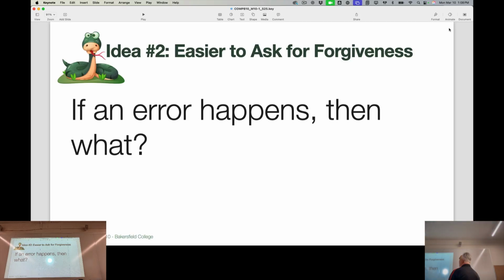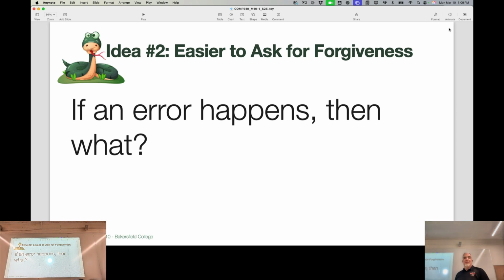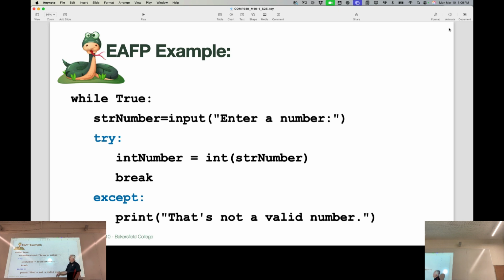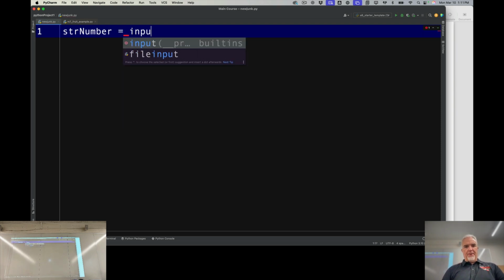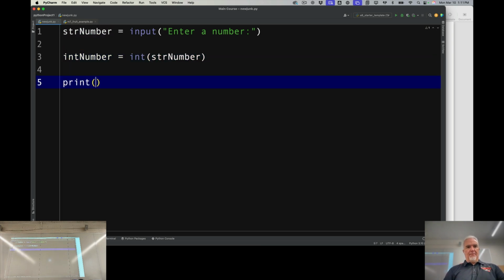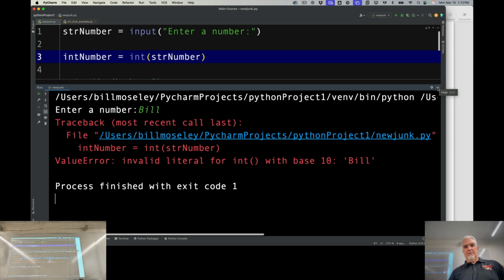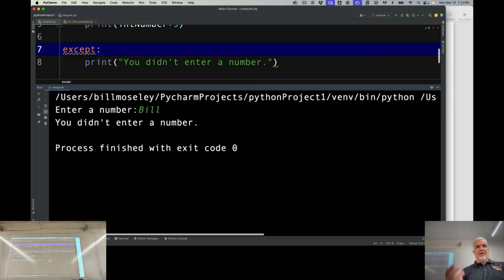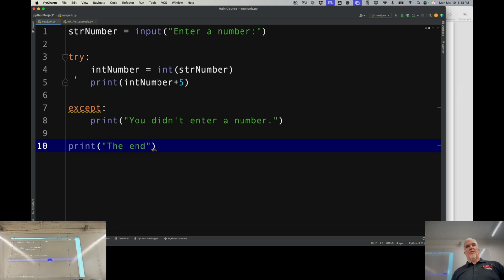Python (Spring 2025) Module 10-3: Easier to Ask Forgiveness Than Permission Error Handling